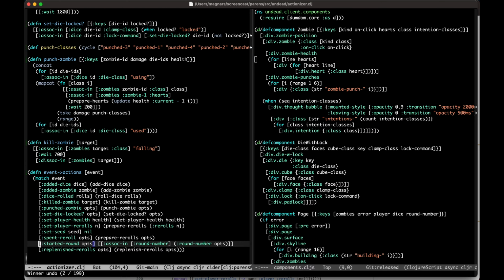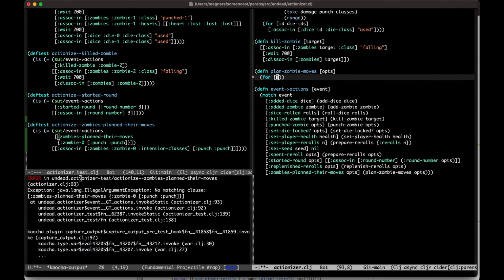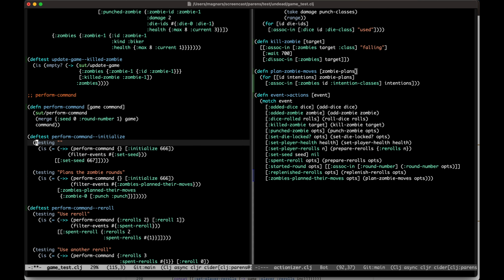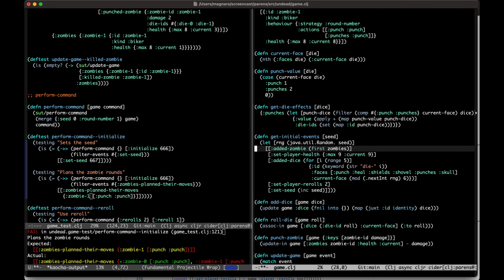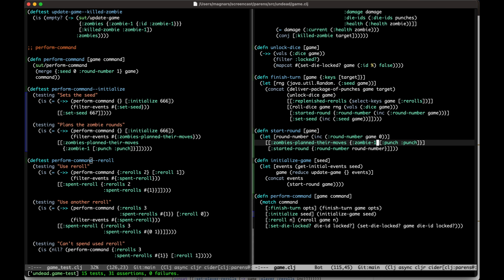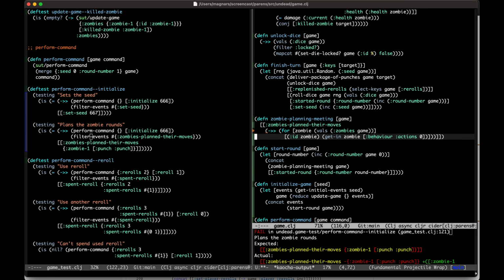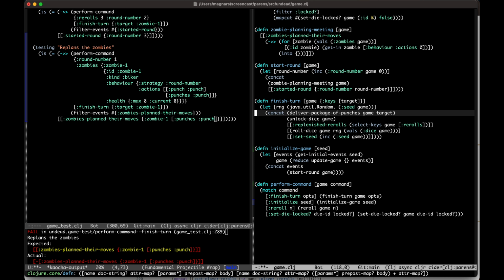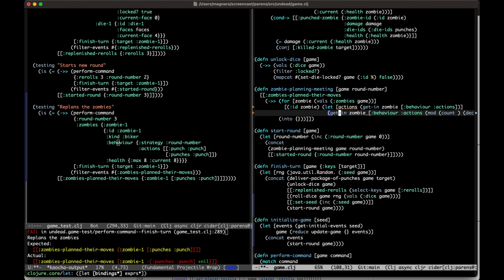Parens of the Dead - Episode 28: "wow"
Join us as we put the horror in horrible, one blundering code line at a time. Zombies are not known for planning things, and we certainly live up to that in this very twenty eight episode of something resembling actual live coding, in that it is not scripted, and obviously so.